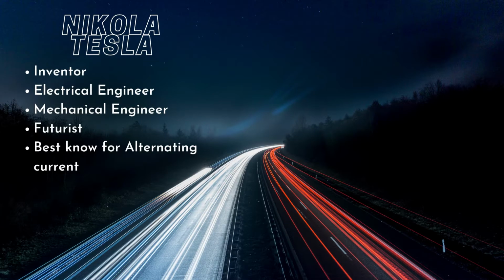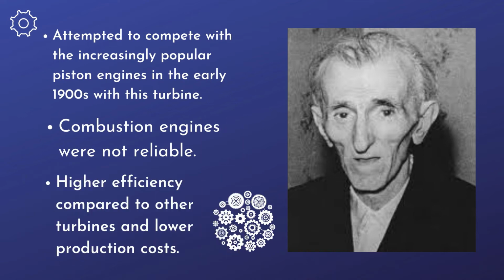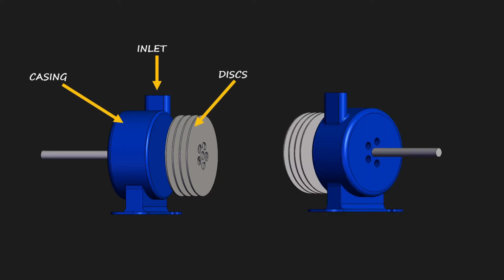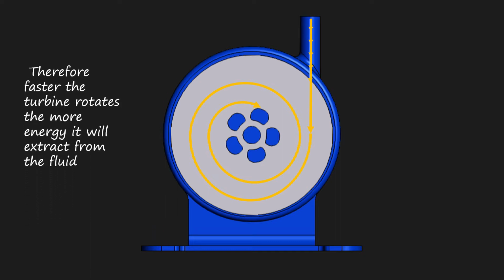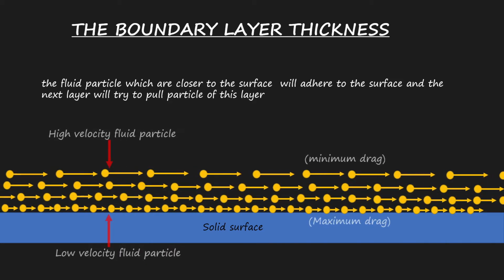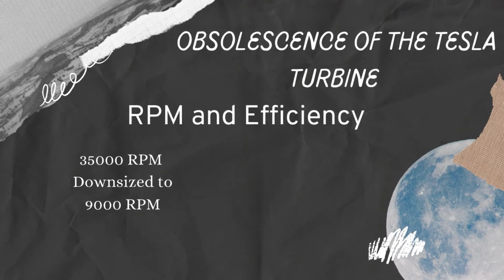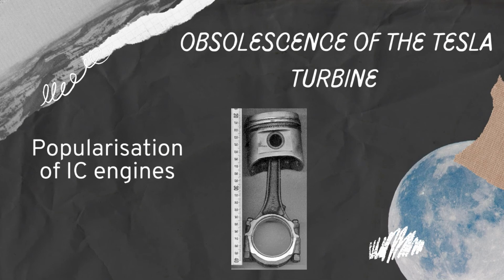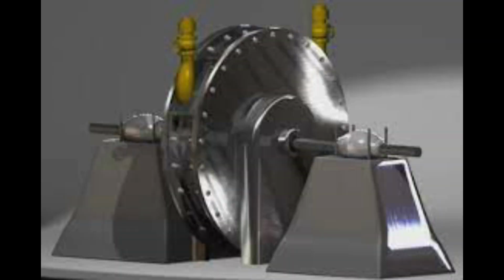41 : Tesla Turbine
This video describes the technology used by Nikola Tesla in designing turbines in 1930